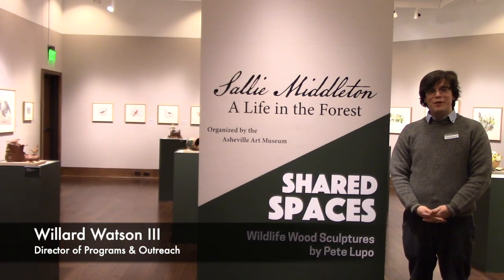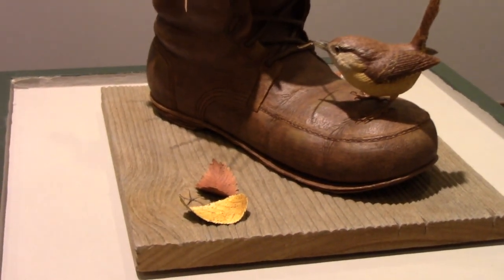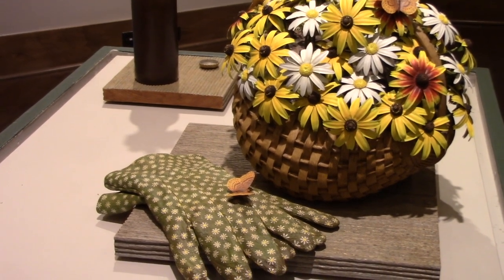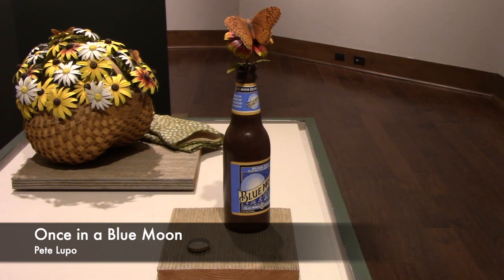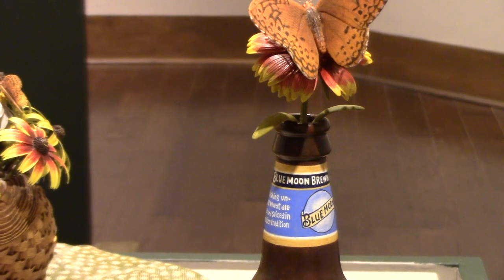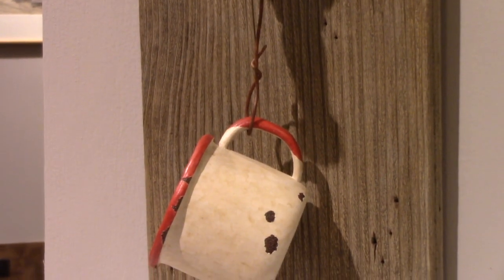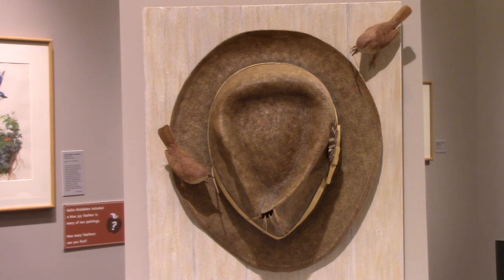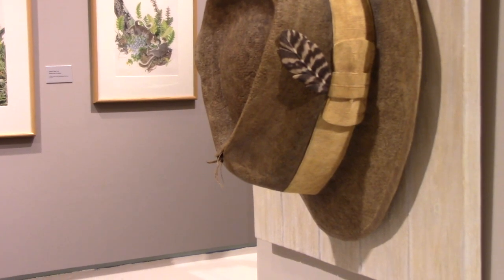Wildlife Wood Sculptures with Pete Lupo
A special Coffee with the Curator featuring Shared Spaces: Wildlife Wood Sculptures with Pete Lupo... social distancing style. (March 17, 2020)